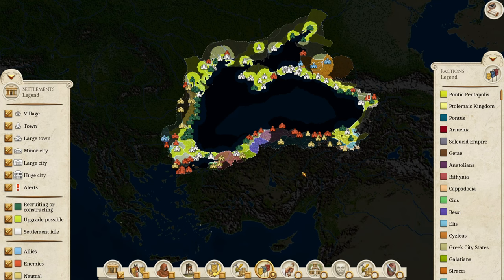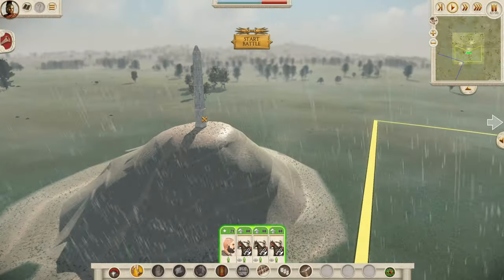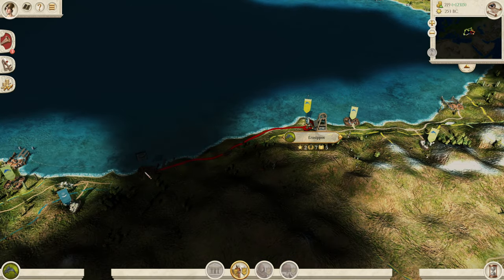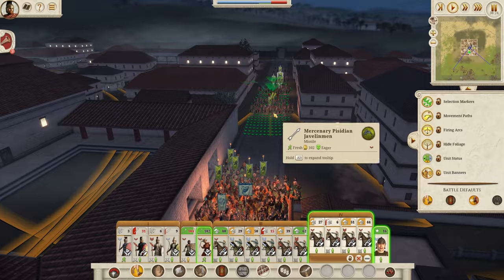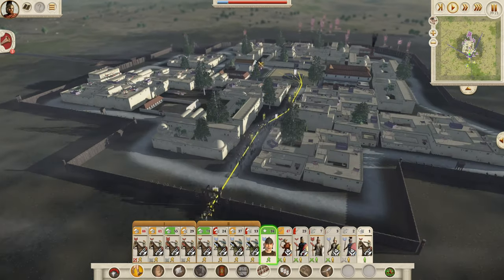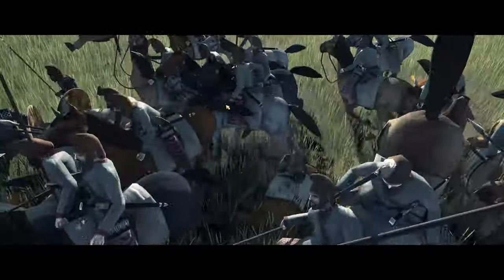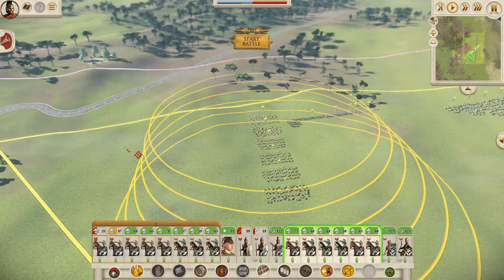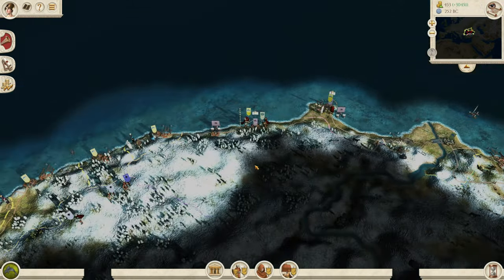THE THUNDER OF HOOVES! - RIS Black Sea Empire - Pontic Pentapolis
Our enemies will hear the Thunder of Hooves in this action packed episode!

In this version you will find, among many other things:
- 100+ newly remastered units for Greek, Hellenistic and Tracian factions.
- 4 Turns per year with increased recruitment and building time + season traits.
- 64 reforms along with an Egyptian revolt mechanic, as well as 15 other emerging factions.

00:00 Intro and Recap
00:50 The Caucasian Coast
6:00 Rebels Ruined
9:30 Anatolian Expansion!
21:00 Bait and Switch
29:00 Retreating Right(ly)
35:00 The Thunder of Hooves!
45:30 Subscribe, Like and Comment!

Modern Features
ROME REMASTERED includes a host of modern features and improvements to existing mechanics. The in-game camera has been enhanced, including map rotation and wider zoom level in Campaign mode. Heat maps and new icon overlays have been added for gameplay mechanics such as diplomacy and security. In Battle, the new tactical map, unit displays and range markers give you greater command over